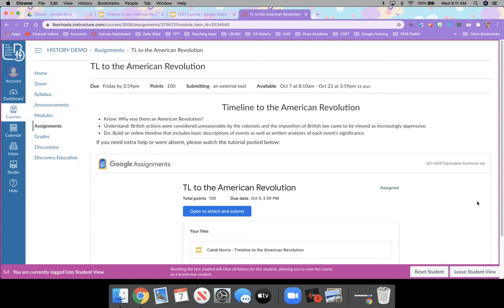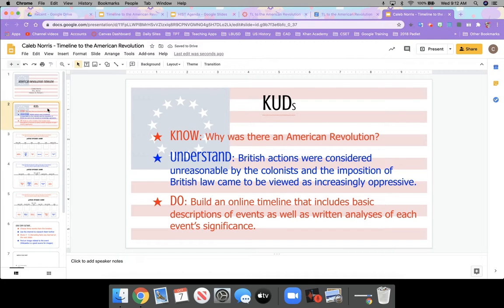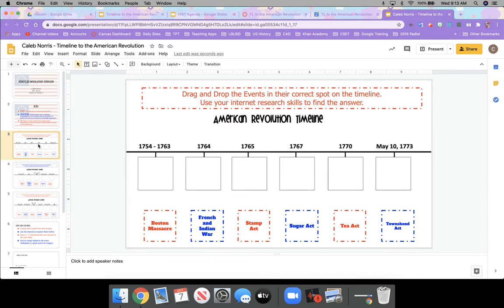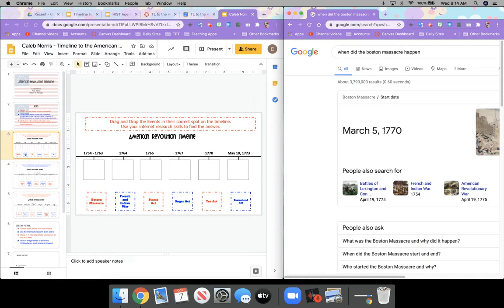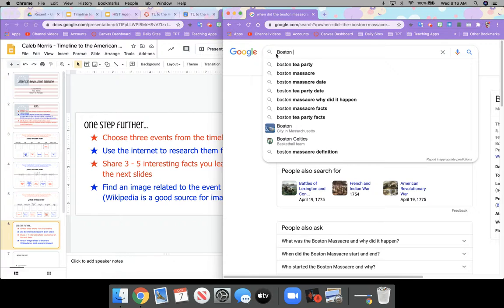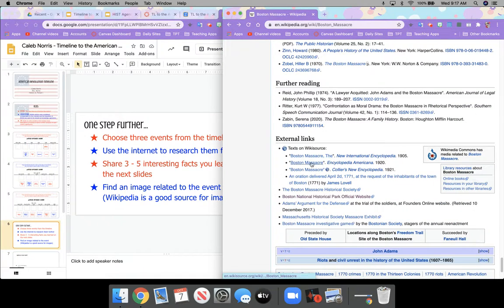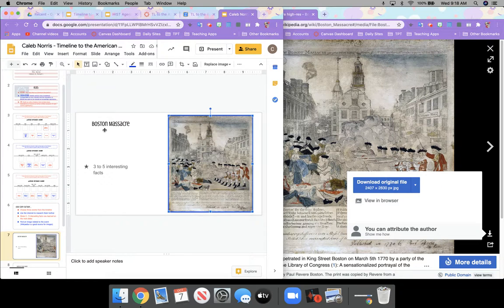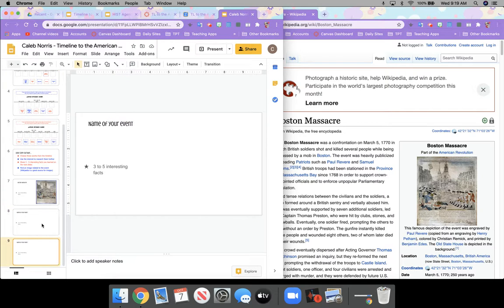(TUTORIAL) Timeline to the American Revolution